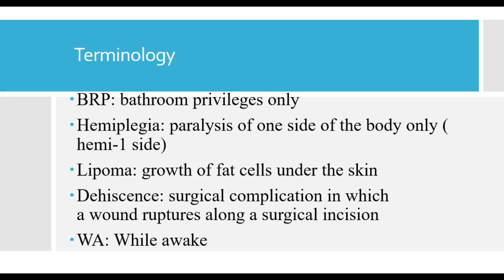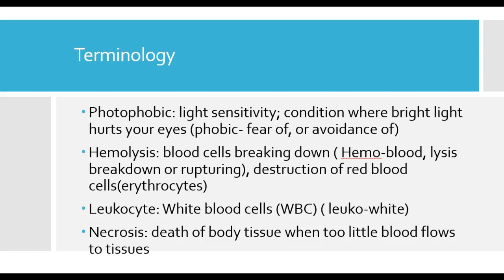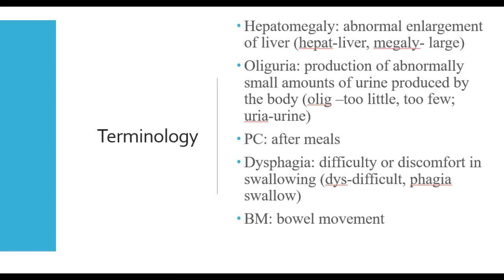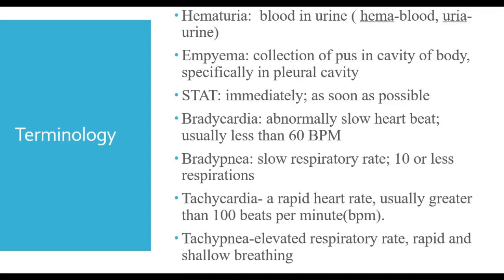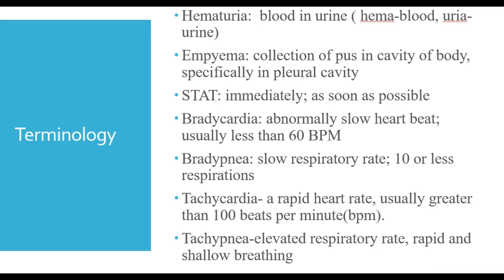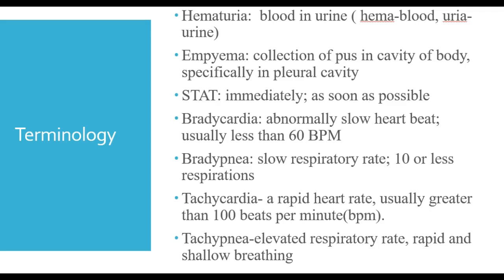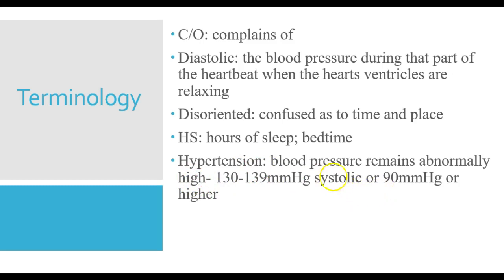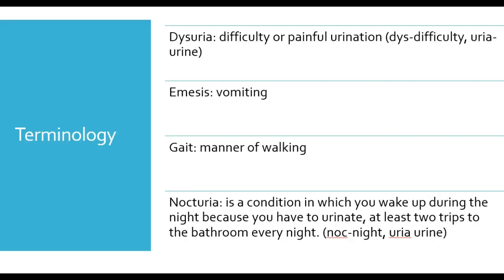Terminology Presentation 2019